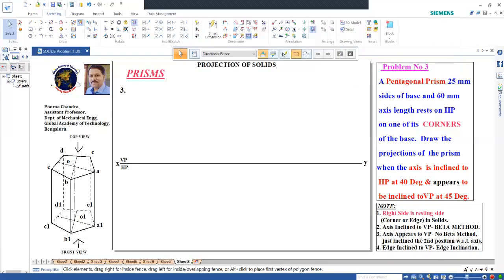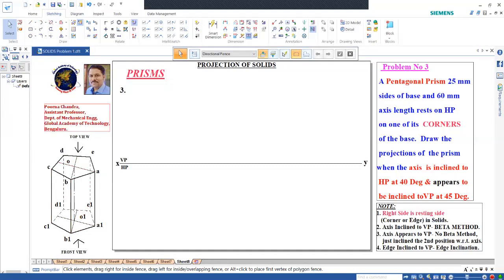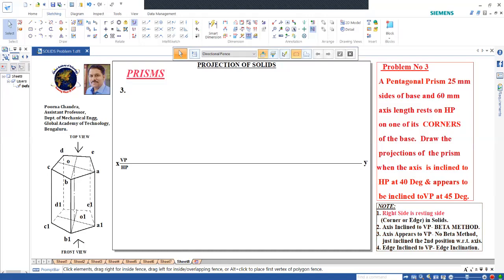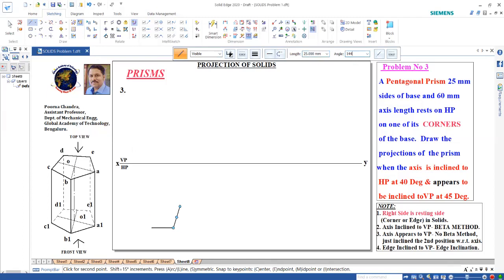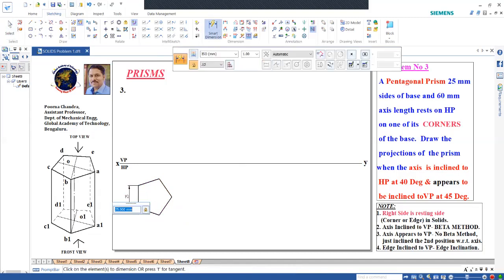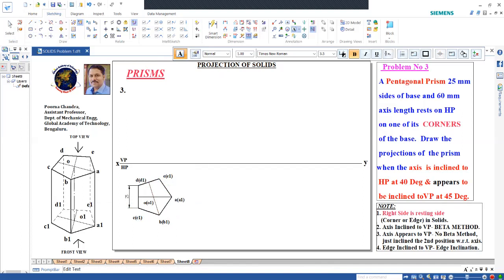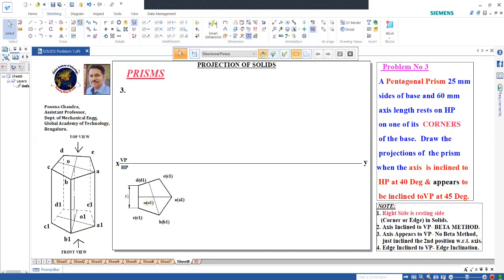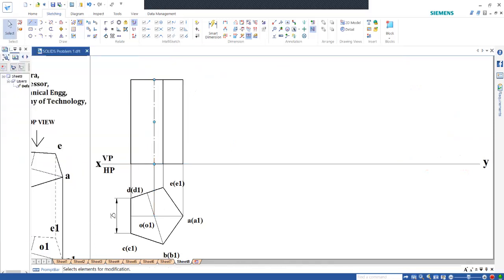Lecture-5 - Problem 3-Solids- Pentagonal Prism - Axis Appears to VP Method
Problem 3 - Pentagonal Prism by Poorna Chandra, GAT, Engineering Graphics.